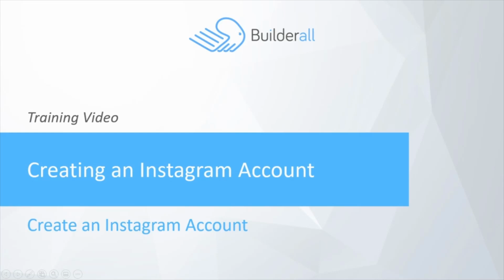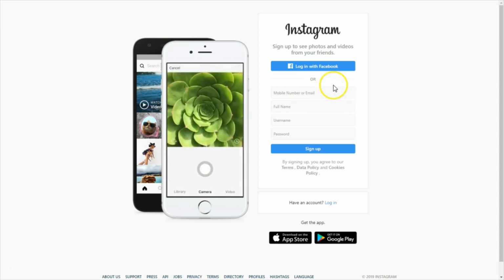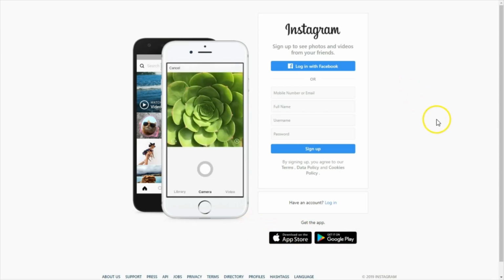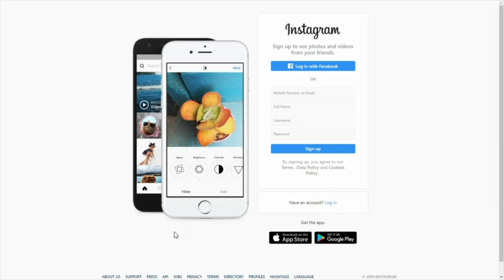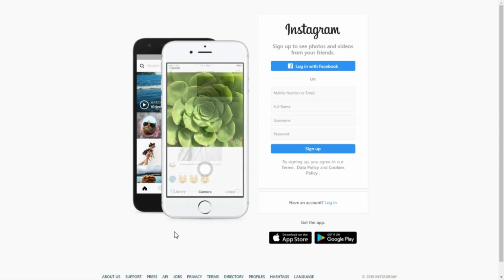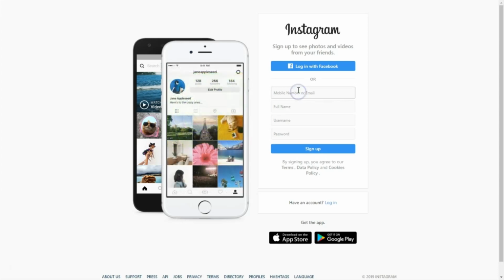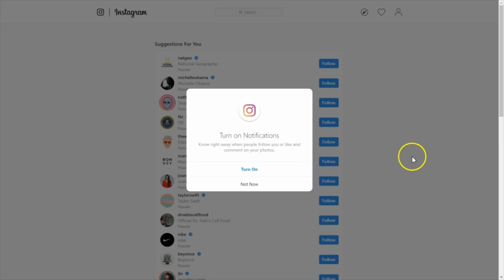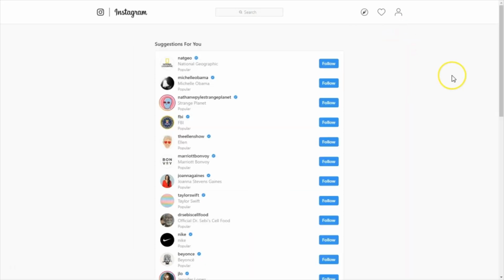Create an Instagram Account